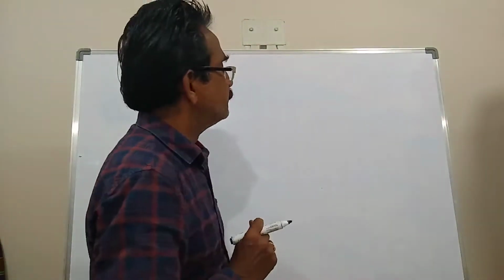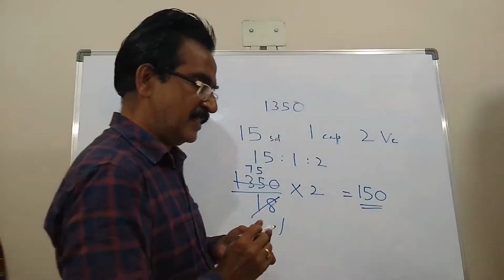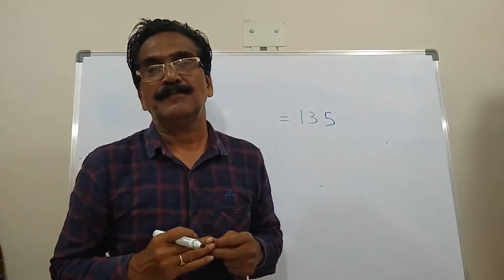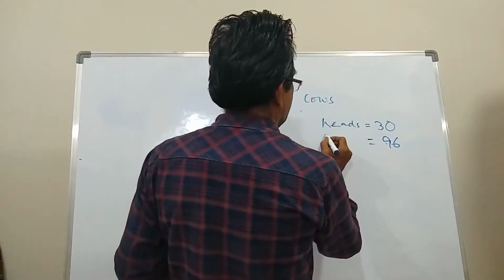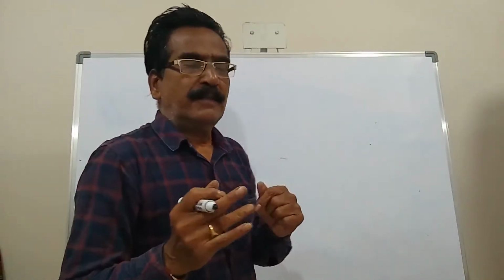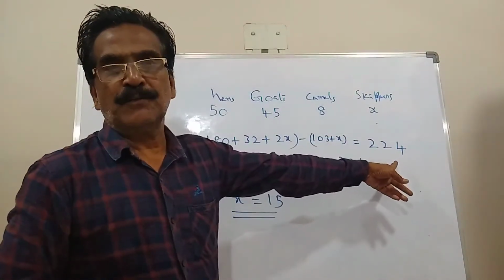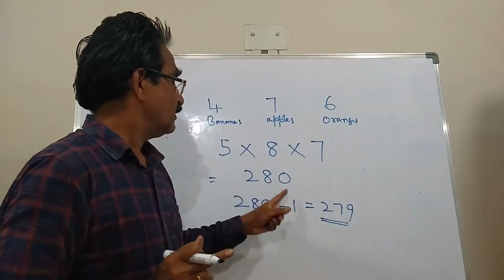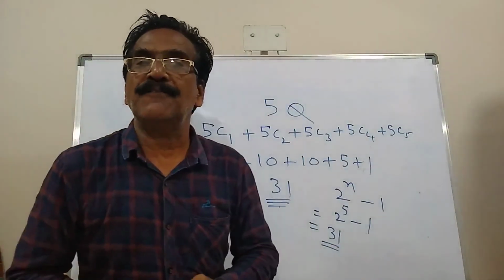permutations and combinations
Problems explained in the above video,
There are ‘n’ questions papers, find the no, of ways in which a student can attempt one or more questions

There are 4 bananas 7 apples and 6 mangoes in a fruit basket. In how many ways can a person make a selection of fruits from the basket

Six people participated in a chess tournament. Each participant played exactly three games with each other participant. How many games were played?

A group of 1200 persons consisting of captains and soldiers is travelling in a train. For every 15 soldiers there is one captain. The number off captains in the group is:

In a chess tournament 20 matches are played and each person plays two games against every other player. How many people are in the tournament in total?